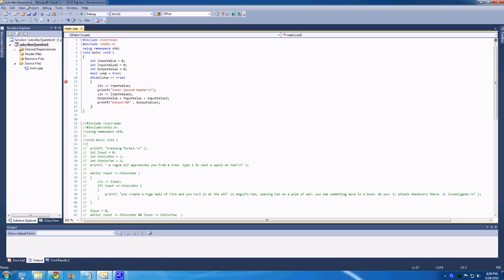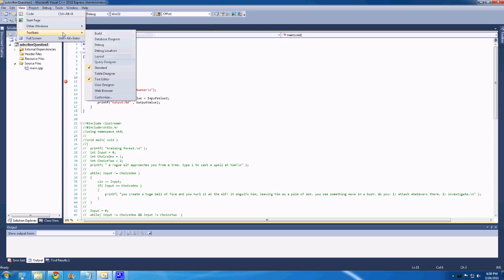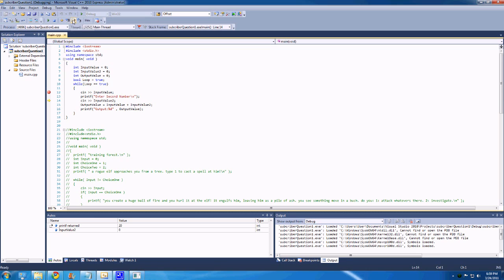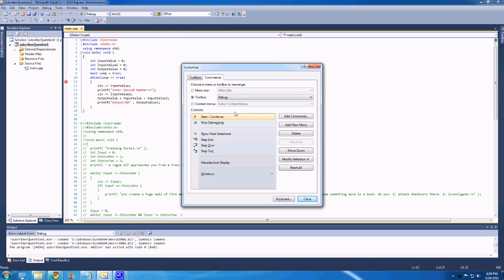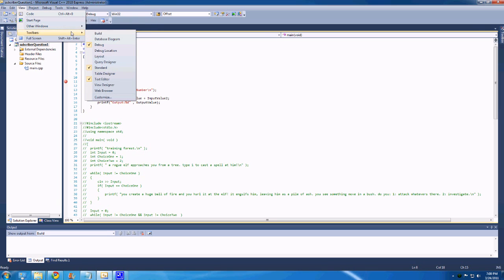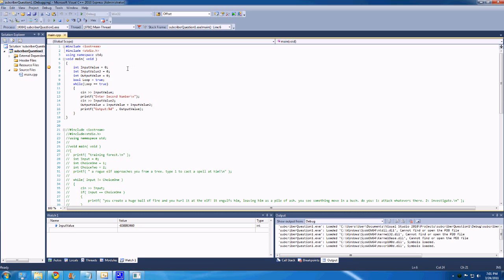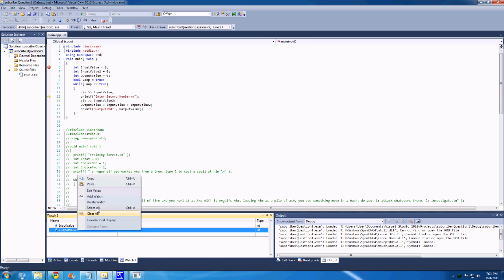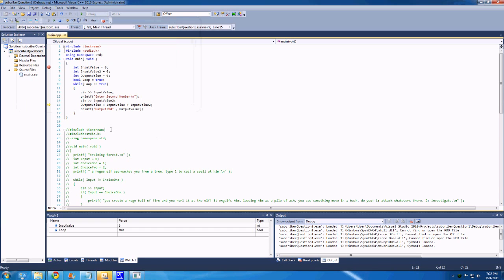C++ for Games Debugging Tips 1: Debug Toolbar and Watch window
I show how to using the debug toolbar and the watch window.